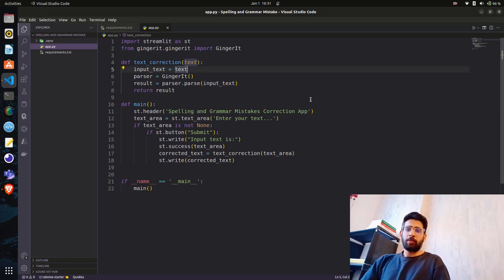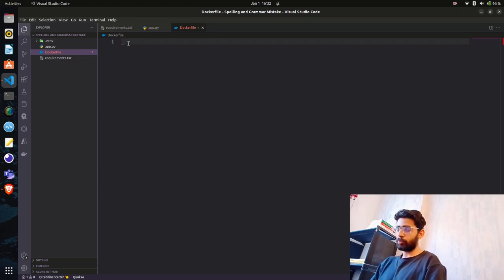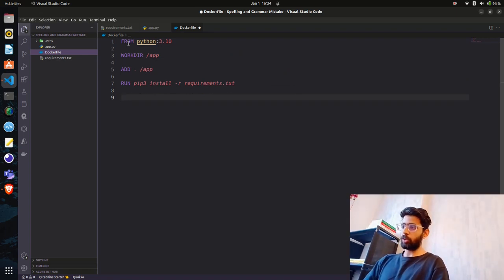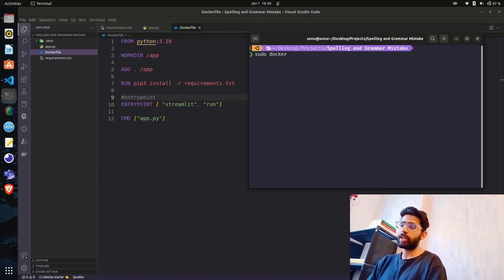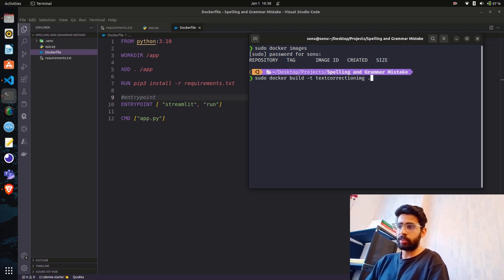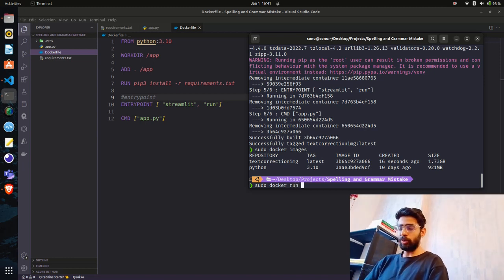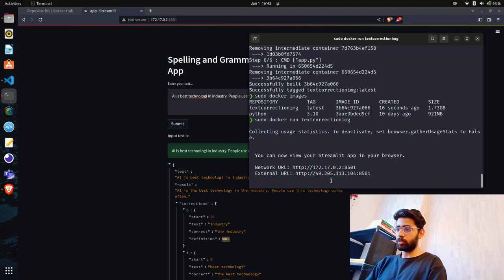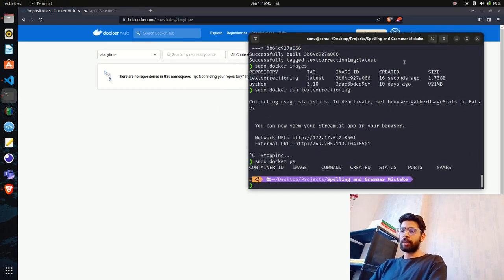Spelling and Grammar Checking Streamlit App: Building Docker Image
Building docker image of the Streamlit application for spelling and grammar mistake check and correction.